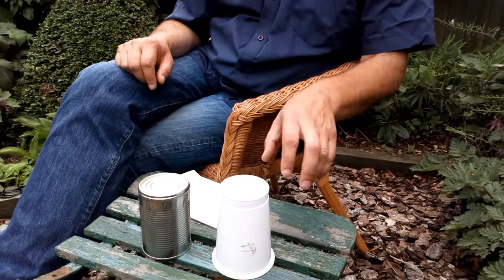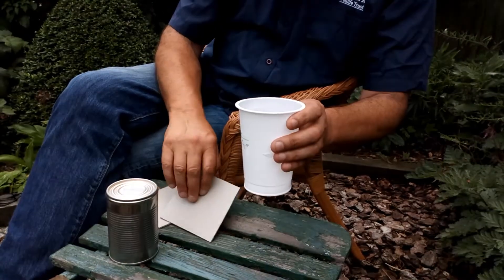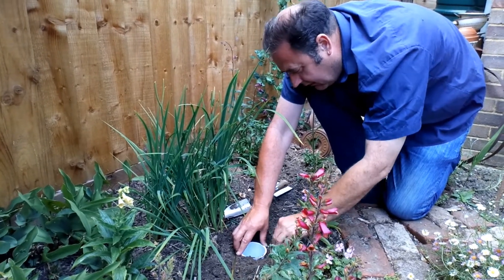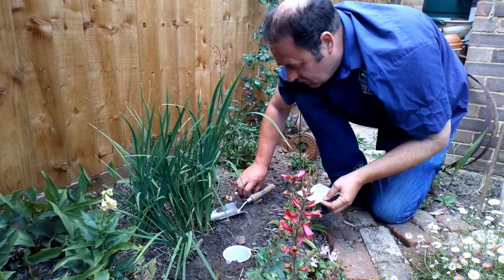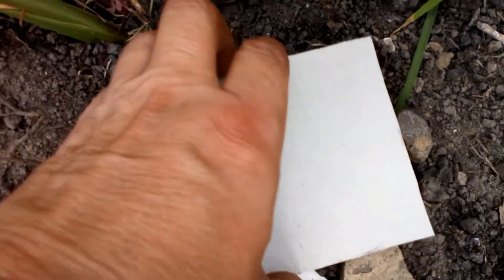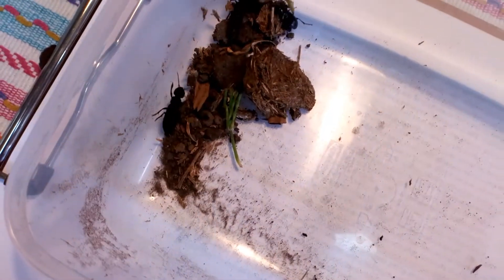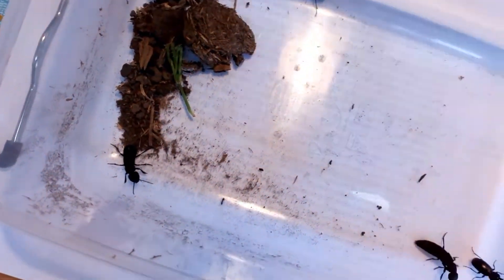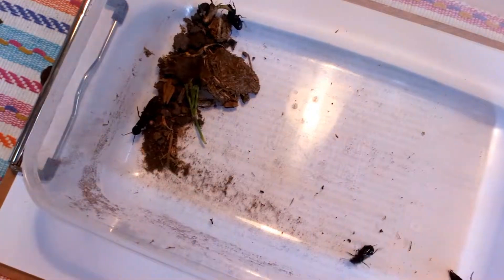EssexWildlifeTV - Pitfall Trapping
It’s National Insect Week, so find out how you can make your own pitfall trap to see what creepy crawlies you have roaming close to home! 🐜